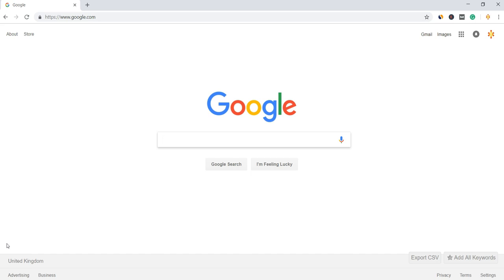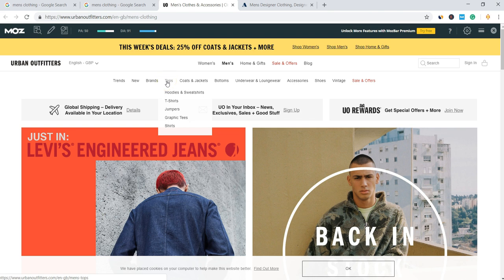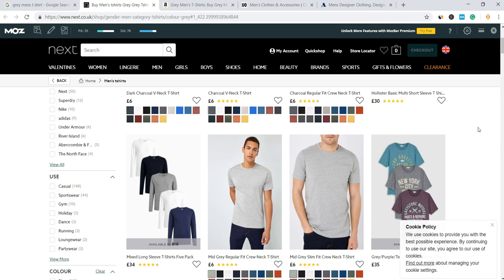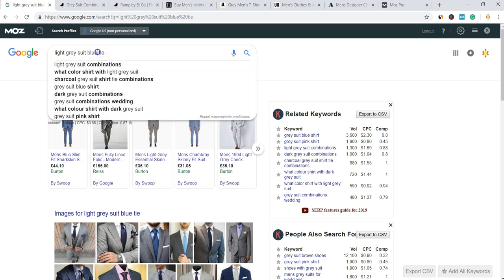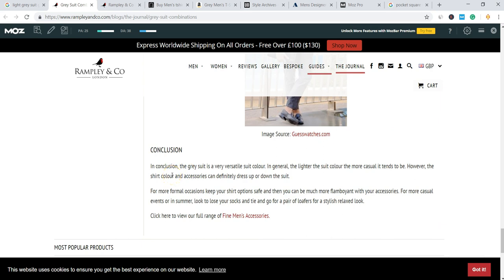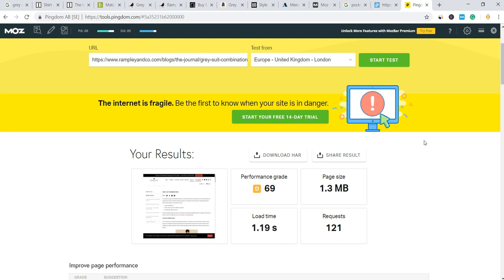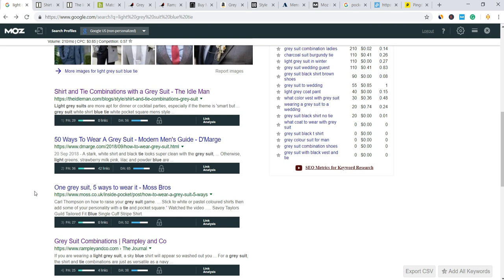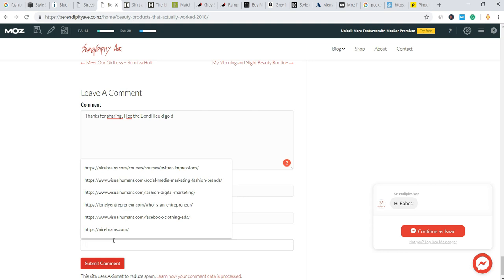e-Commerce SEO: The Badass Content Marketing Strategy | The Nicebrains Search Podcast Ep. 2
Do you want to increase organic traffic to your new e-commerce website?

Whether you are using Shopify, eBay, Etsy or Amazon it is important to have a great content marketing strategy.

In this episode of the Nicebrains search podcast, we do a live search of popular e-commerce products and explain why the top results have been chosen by Google!

We then go on to explain how new e-commerce websites can use content marketing to increase web traffic and find new customers.

and